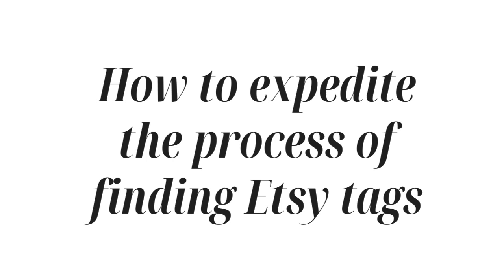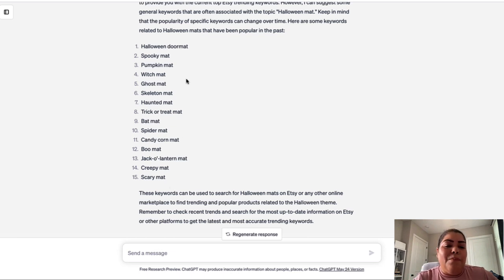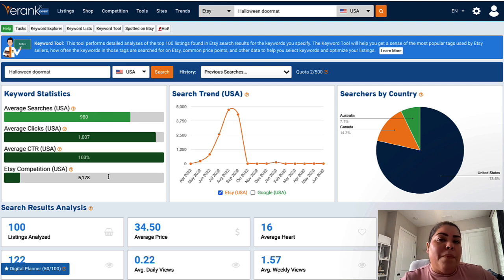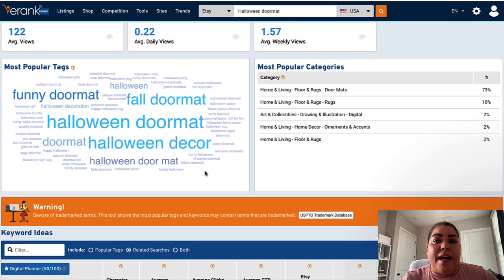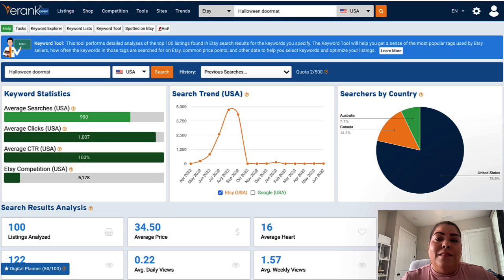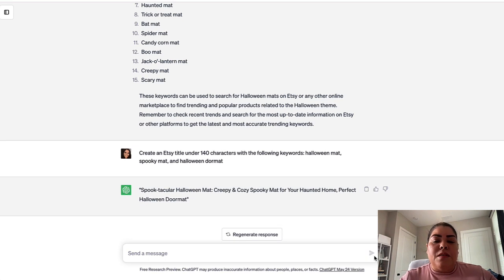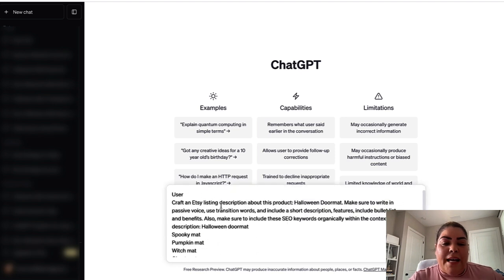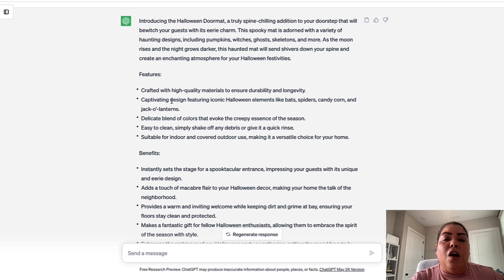🚀 How To Write Etsy Title and Tags Using ChatGPT Fast | Etsy SEO Hacks